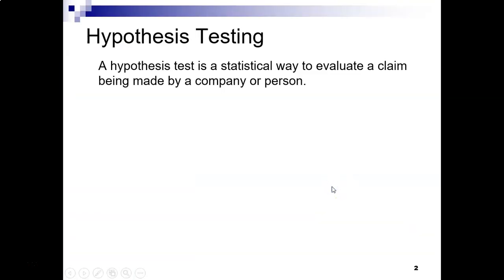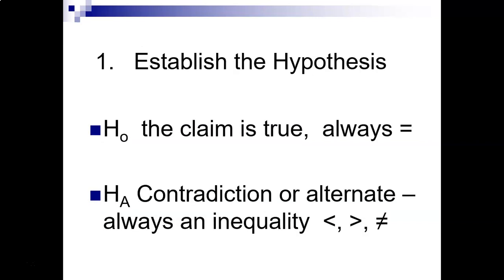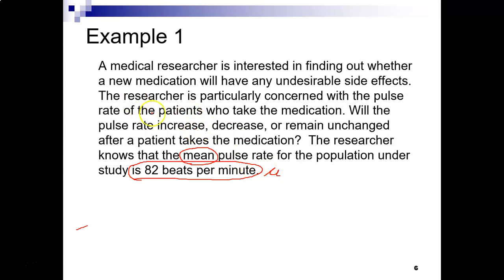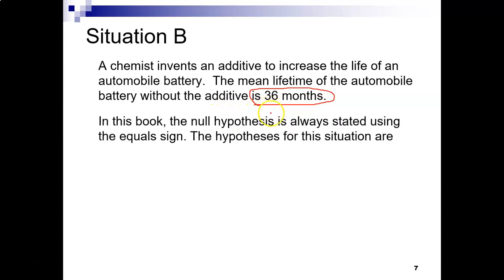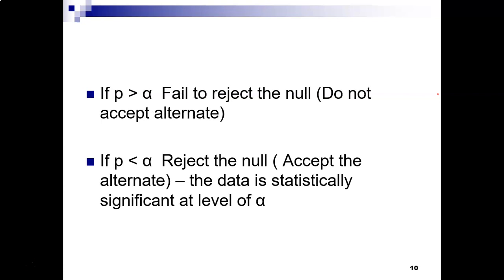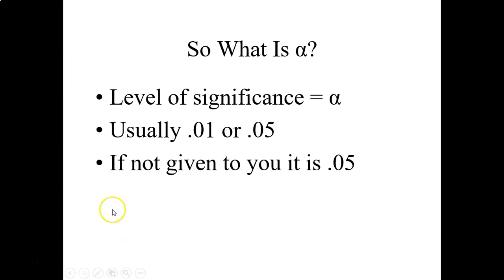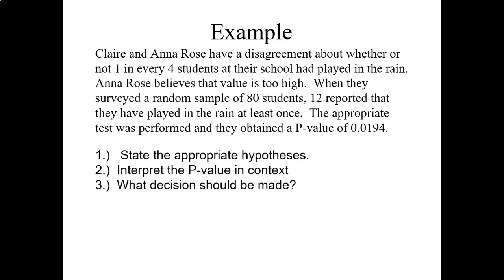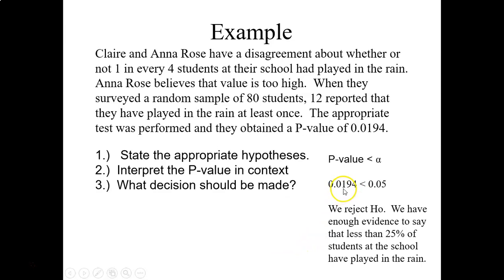8 1 2 Making a Hypothesis